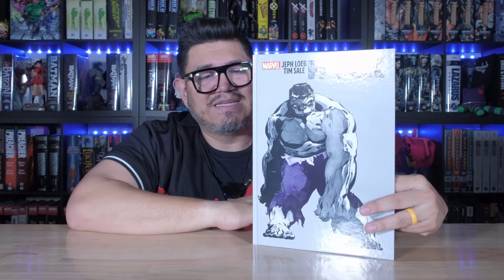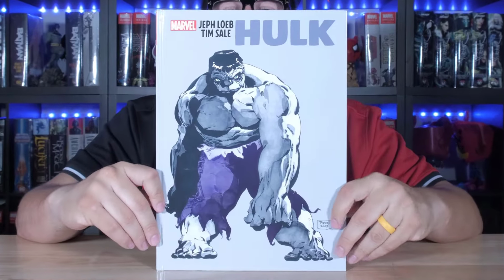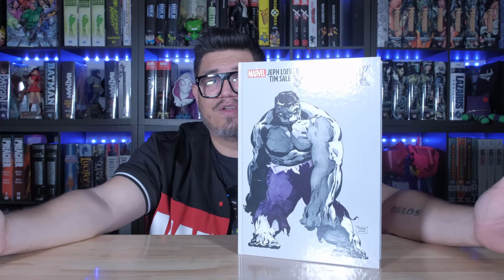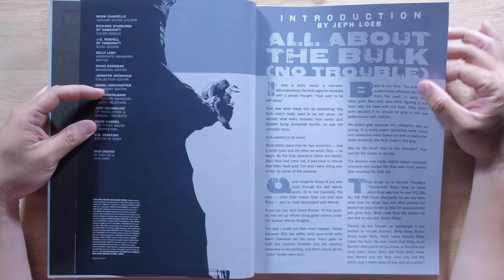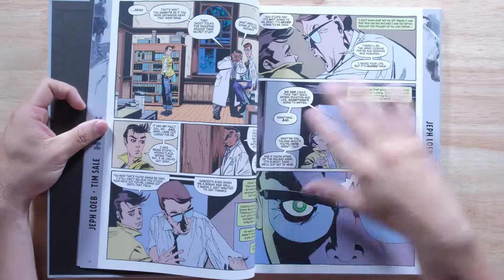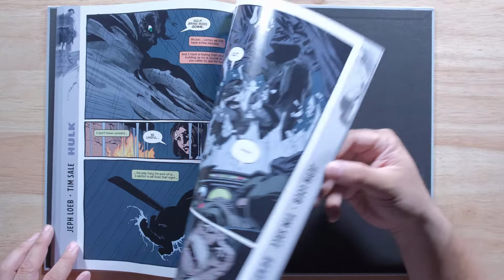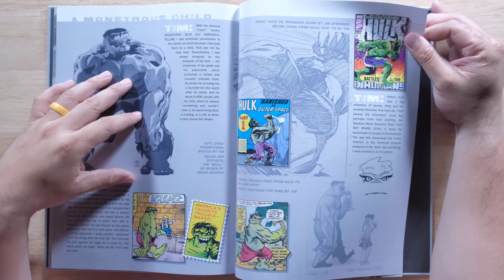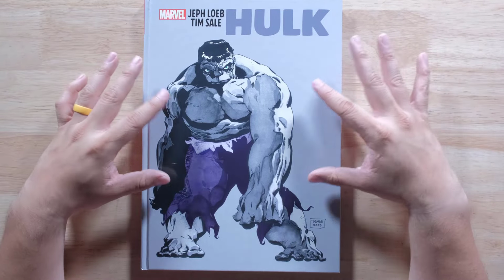JEPH LOEB & TIM SALE: HULK GRAY Gallery Edition